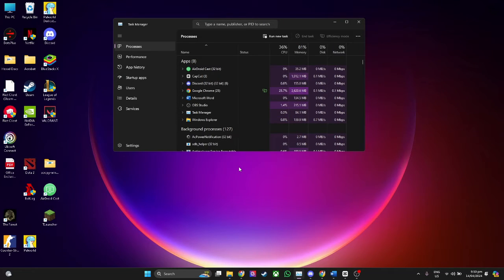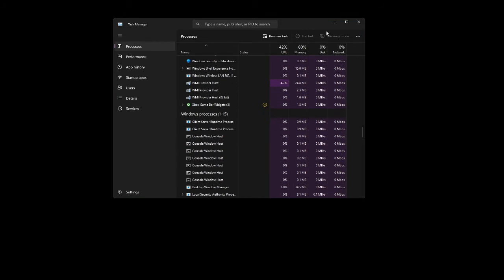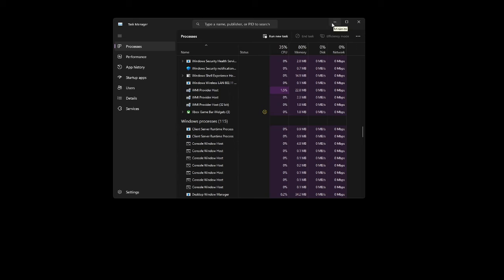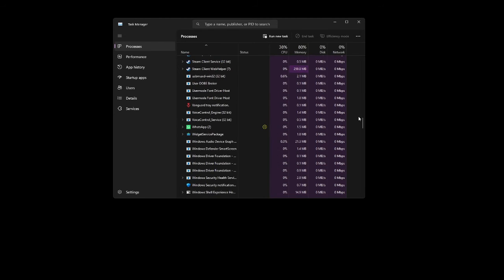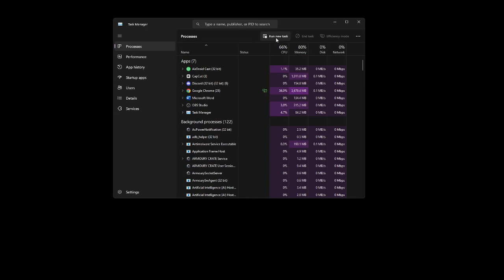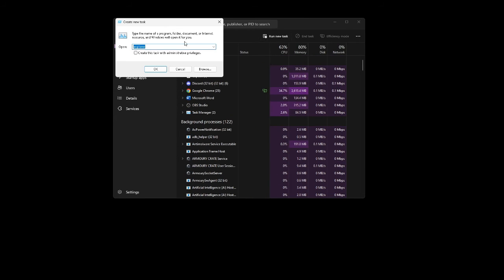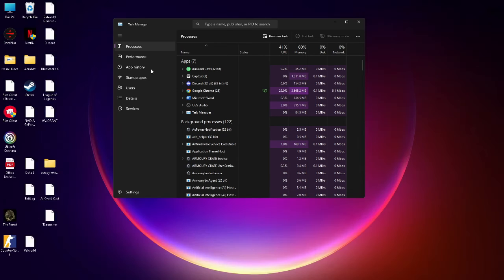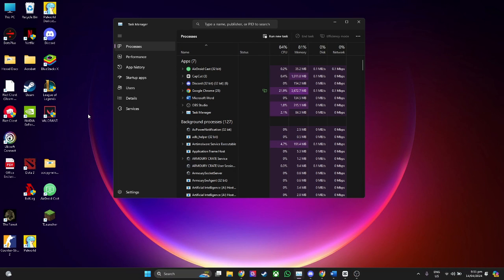How to Remove Black Screen If You have End Windows Explorer Task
In this video I show you how you can fix windows 10 black screen with cursor. Do you wonder how you can solve windows 10 black screen with cursor? I'll show you exactly how to do that.